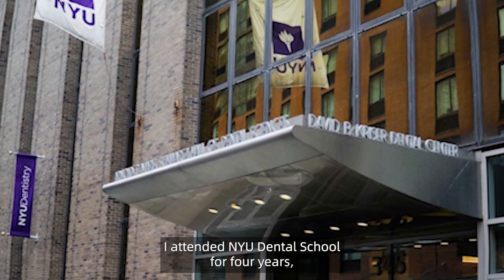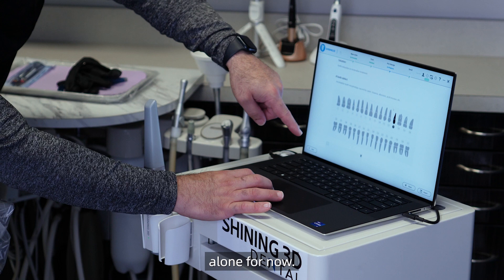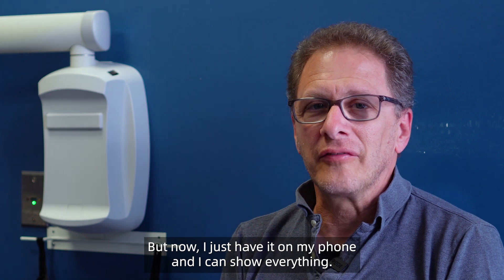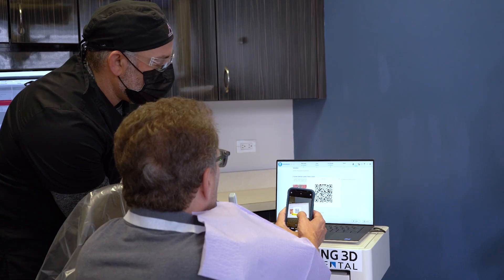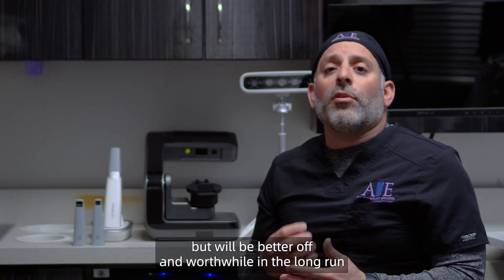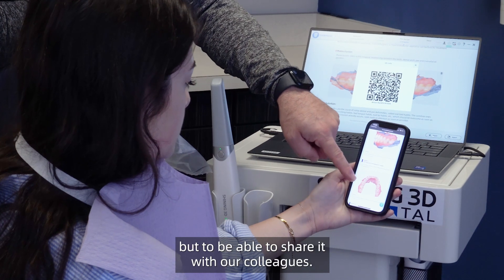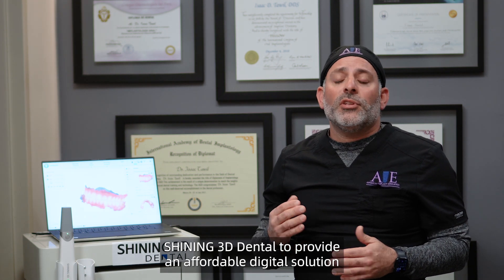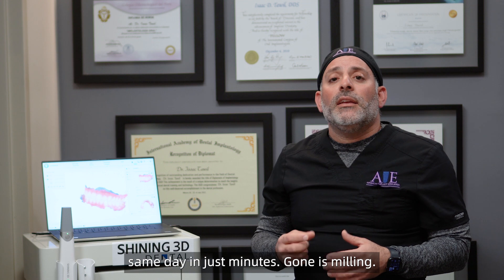ConsulReport - Introducing SHINING3D Dental Oral Health Report by Dr. Isaac Tawil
SHINING 3D Dental team is delighted to announce that ConsulReport has been updated：

· AI-powered analysis of oral diseases enhances the efficiency of clinic diagnostics.
· Share the report effortlessly with families through a QR code via smartphones.
· Graffiti mode, 3D labels for an overall view, and direction guidance for faster locating facilitate seamless communication between dentists and patients.
· Enable the uploading of CT pictures for a more comprehensive analysis.
· A customized report with minimal manual edit.

It's a fantastic feature integrated within the new version of our intraoral scan software that is well-suited to help you meet the high demand for various dental services.

We were honored to have Dr. Tawil come in to explain and demonstrate this feature in detail.

Dr. Tawil is a MINEC Ambassador (Megagen International Network of Educators and Clinicians), a member of MINEC USA and sits on the Digital Dental USA Society board of directors, a Diplomat of the International Academy of Dental Implantology and the International Academy for Dental Facial Esthetics. He is a Fellow of the International Congress of Oral Implantoloy. He is one of Dentistry Today’s top 225 leaders in CE, a faculty member of the Osseodensification Academy, Brighter Way Educational Director (Phoenix, Arizona), and Digital Director of Guided Smile. Additionally Dr Tawil is an Ambassador for the Slow Dentistry initiative and a Fellow of the Advanced Dental Implant Academy. A recipient of the Pierre Fauchard award for outstanding achievements in dentistry and the Presidential Service Award for outstanding achievements in dentistry.